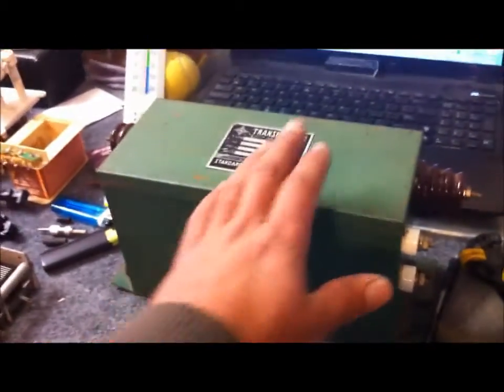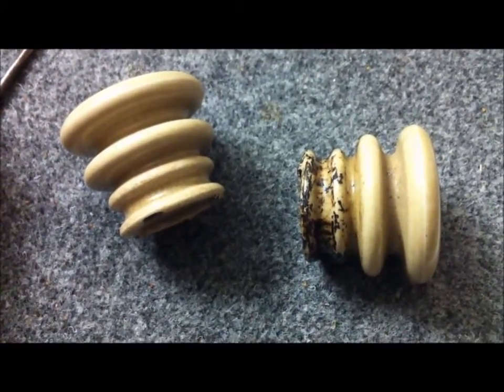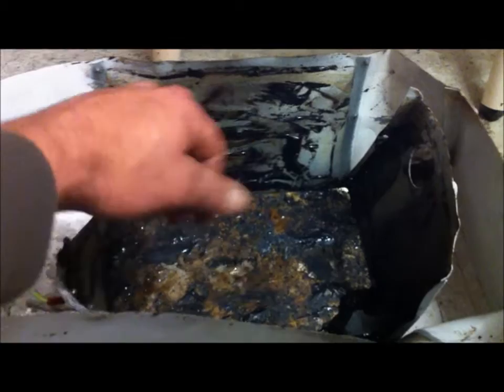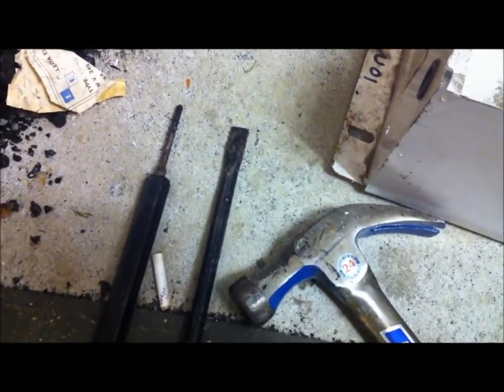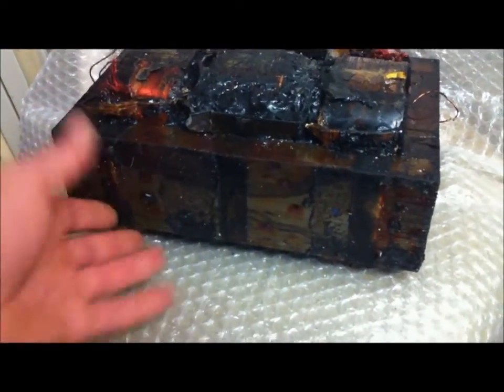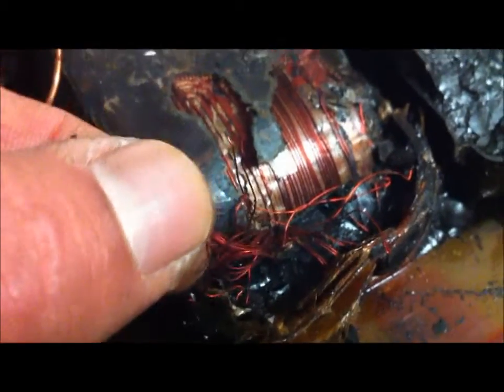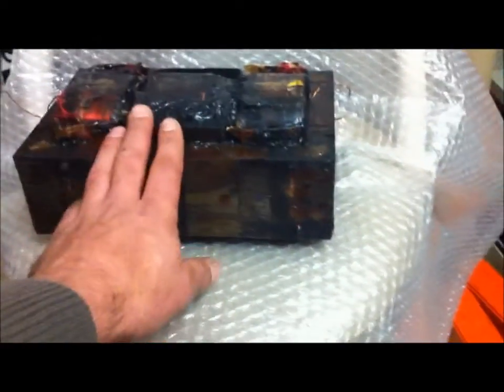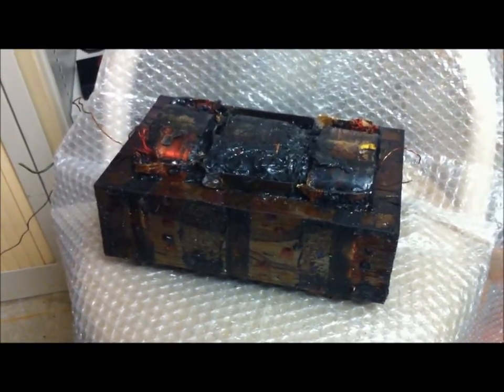Getting To The Core Of This 11KV, 80mA Neon Sign Transformer (NST) - Insulators, Windings And Core!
I have always been curious to see beneath all the hard bitumen which encases the NST. This is the aftermath of a careful tear-down of a neon sign transformer. I took this one apart to salvage the high voltage ceramic insulating bushes, but then I just kept going to expose the core. No surprises here, just a big transformer buried in Tar.